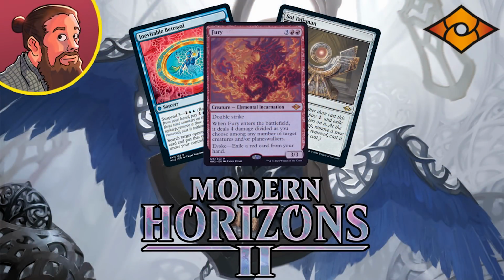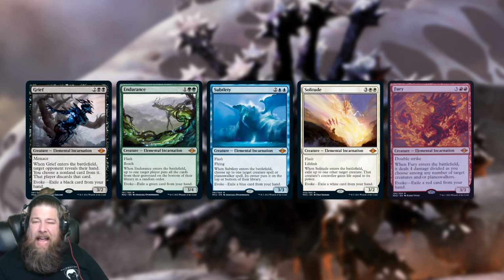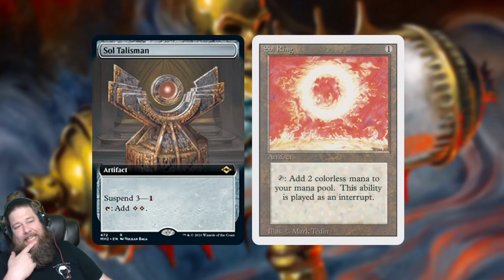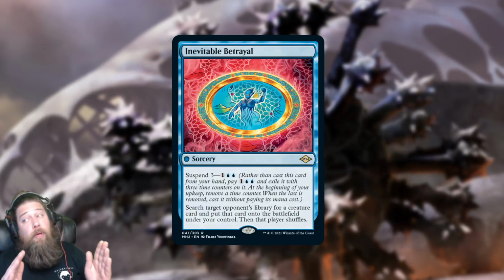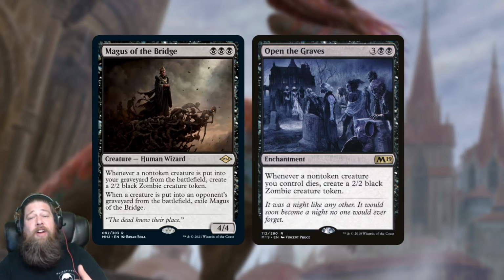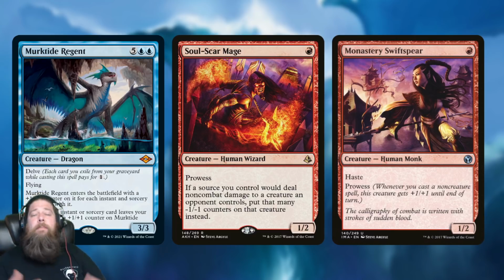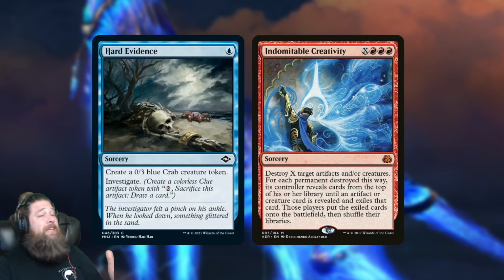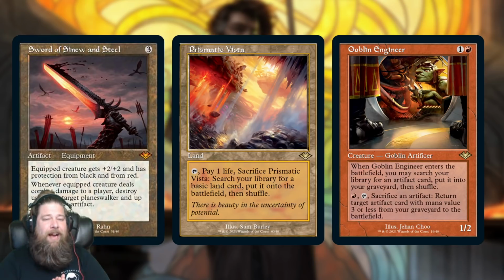Modern Horizons 2 Spoilers — June 1 | Sol Talisman, Inevitable Betrayal, Fury & More!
We've reached the penultimate day of Modern Horizons 2 spoilers with a suspend Sol Ring, our red free evoke creature, a twist on Bribery and more! Let's discuss!

Looking for the latest previews?

0;00 Start
0:37 Fury
5:25 Sol Talisman
10:45 Inevitable Betrayal
13:11 magus of the Bridge
16:17 Murktide Regent
20:07 Commons & Uncommons
24:14 Reprints